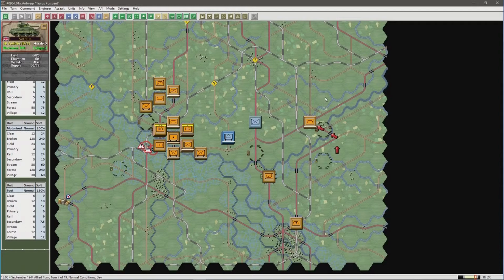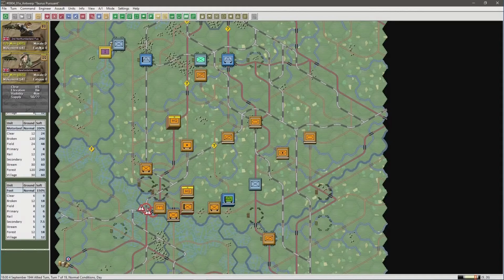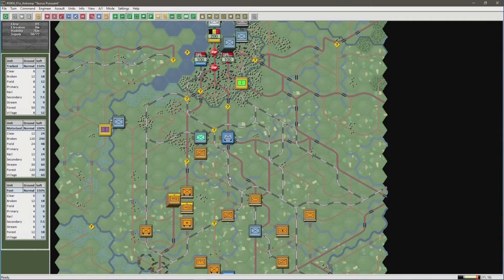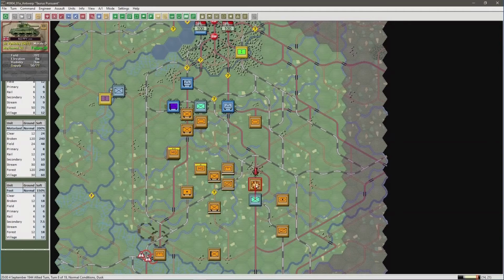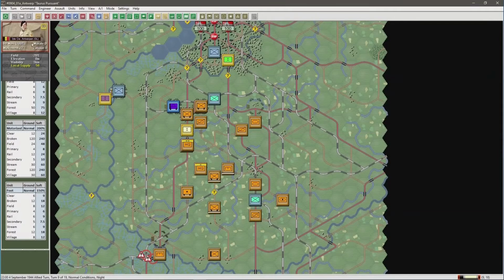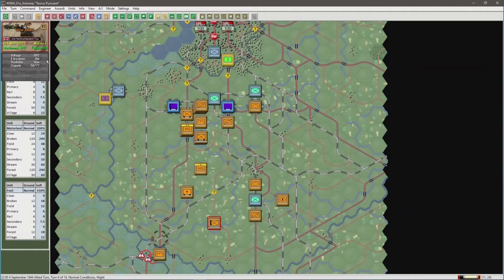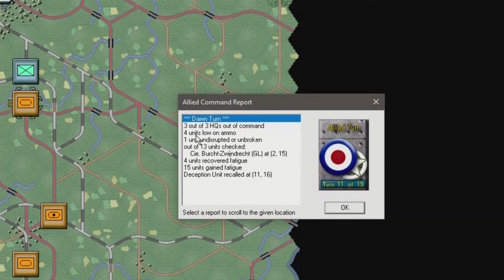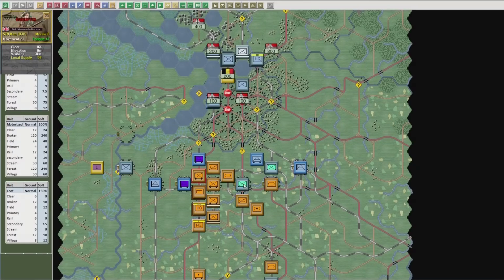JTS Panzer Campaigns, Scheldt '44, Taurus Pursuant, Video 2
JTS Scheldt '44, Taurus Pursuant, Video 2, turns 8-12, Movement, Disruption discussion/tutorial